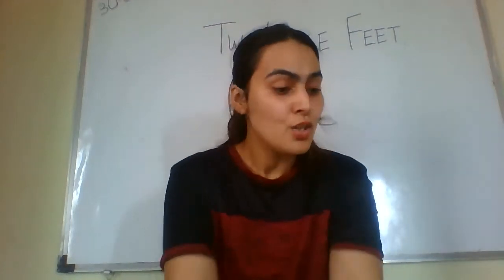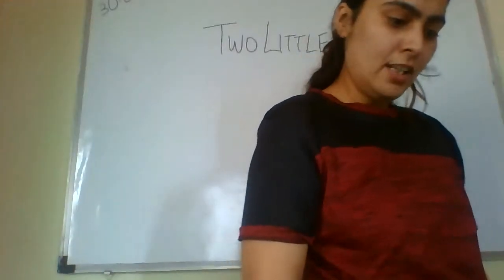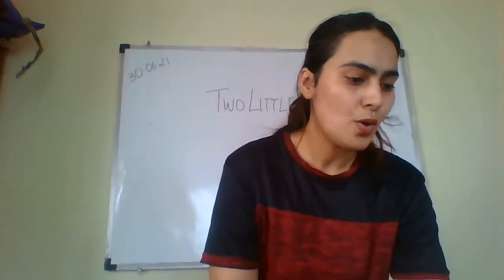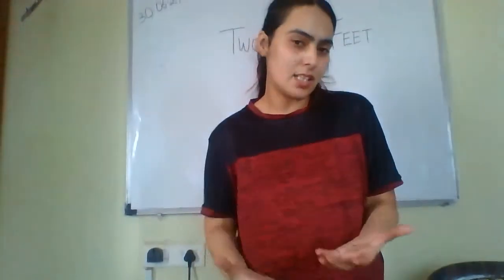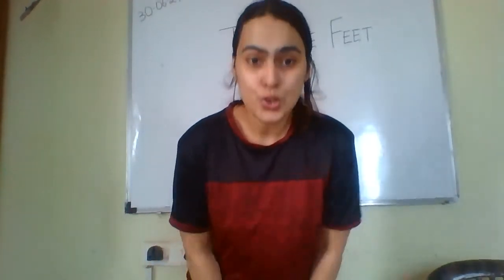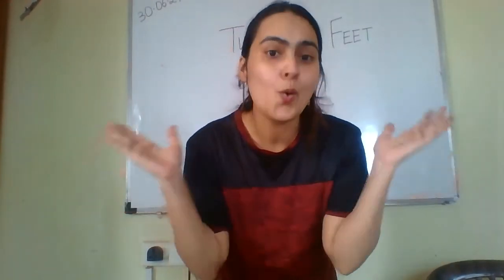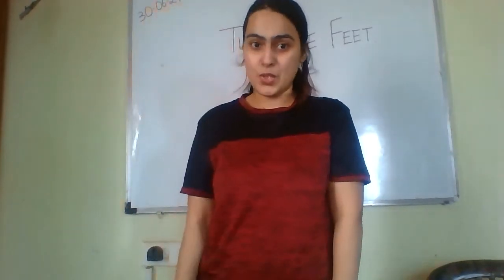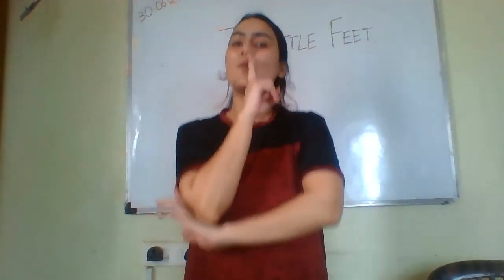two little feet Jr.kg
Rhyme 2 Little feet